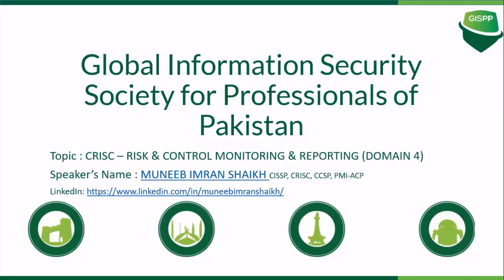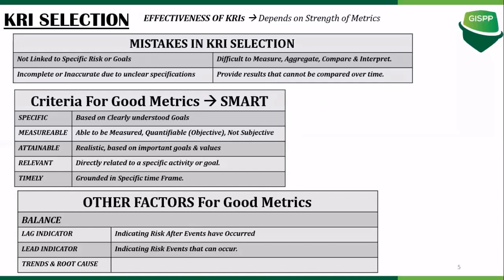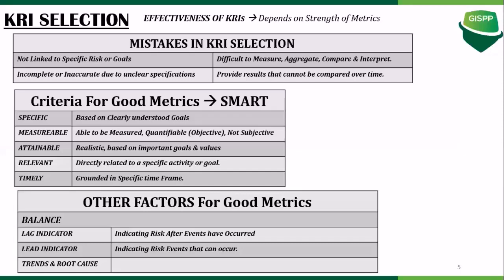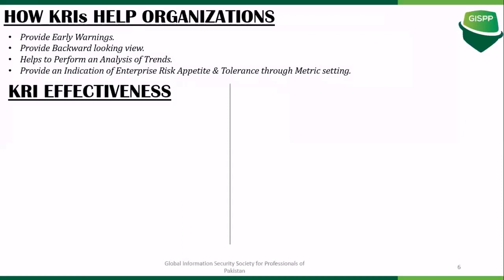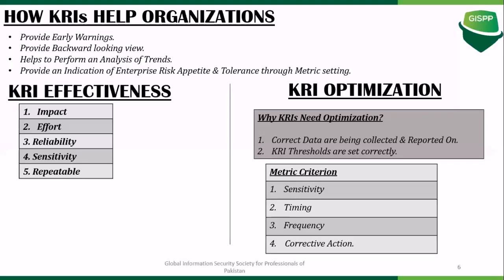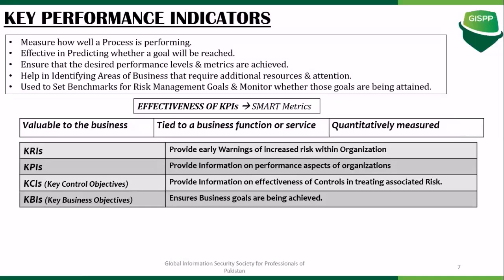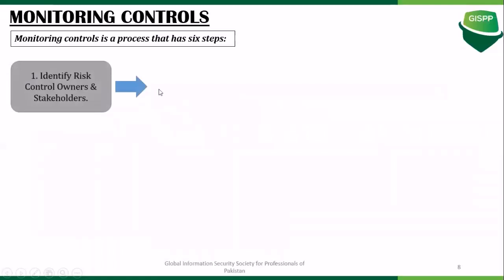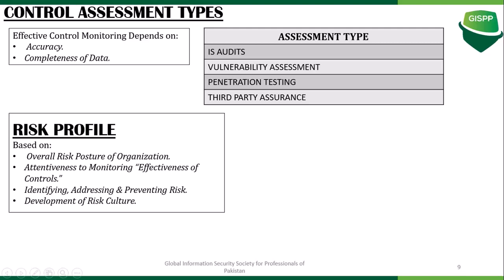CRISC Domain 4 | Risk and Control Monitoring and Reporting | By GISPP Pakistan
This is our fourth and last session on CRISC. It covers Domain 4 - Risk and Control Monitoring and Reporting.

Speaker's Profile:

Muneeb Imran Shaikh is an Information Security Consultant with an experience over 12 years in the Telecommunications & Financial Sector. He is currently working with one of the reputed banks in Saudi Arabia as Senior Information Security Consultant and has previously worked with one of the largest Telecommunications vendor on their various projects in KSA & Pakistan. He is a keen reader with a special interest in GRC, Cyber Threat Intelligence,Network Intrusion & Project Management and has reputed certifications attached to his credentials like CISSP, CRISC, CCSP & PMI-ACP.

About GISPP
It is an effort by GISPP (Global Information Security Society for Professionals of Pakistan) .GISPP was initiated by a group of Pakistani Information Security professionals living and working in Saudi Arabia in 2016.